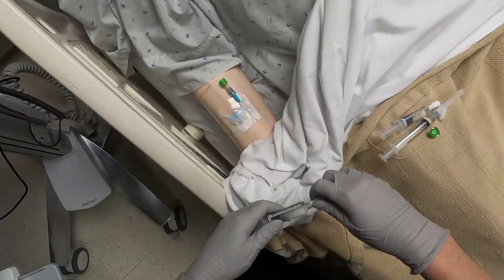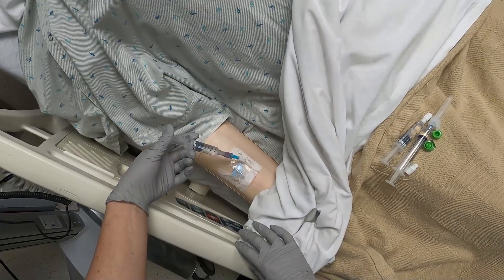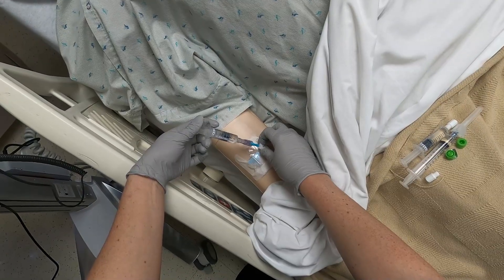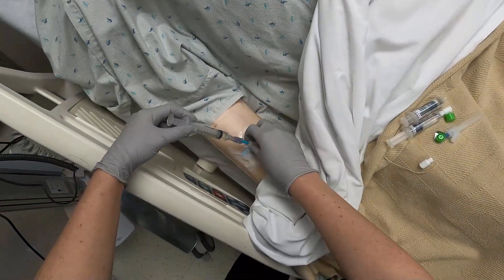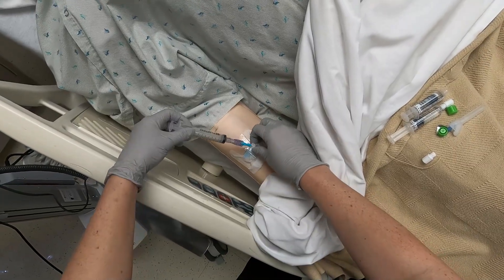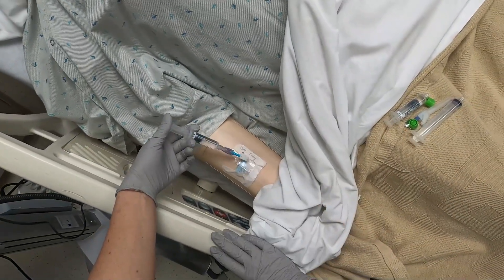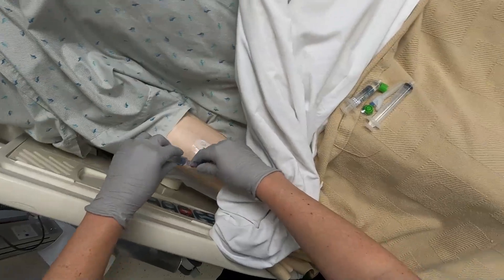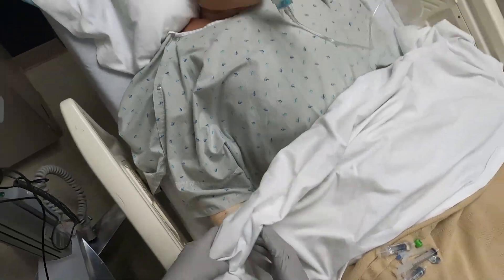How to Administer IV Methylprednisolone (Solu-Medrol) | NCLEX Med Demo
In this video, you'll watch a step-by-step demo of how to administer IV methylprednisolone (Solu-Medrol) — a common steroid used to reduce lung inflammation.

🧠 What You’ll Learn:

What methylprednisolone does and when it's used
Safe IV administration technique (flush-med-flush)
Why you check compatibility, rate, and site condition
Key patient teaching tips for steroids

⚠️ NCLEX Tip: Steroids like methylprednisolone require close monitoring for infection, blood sugar changes, and GI upset — watch for these test clues!